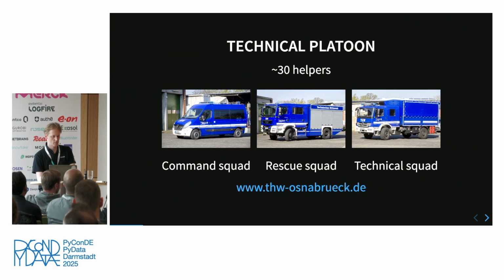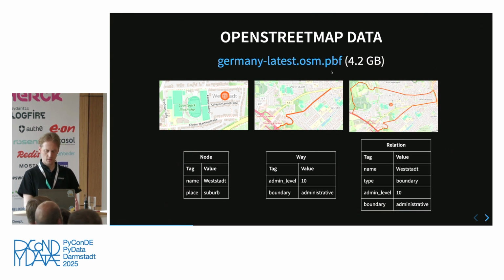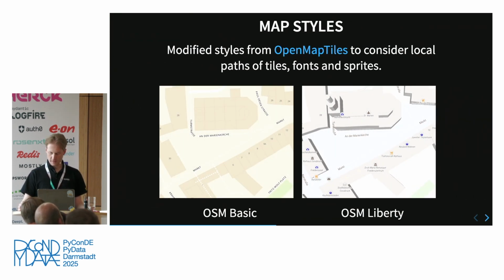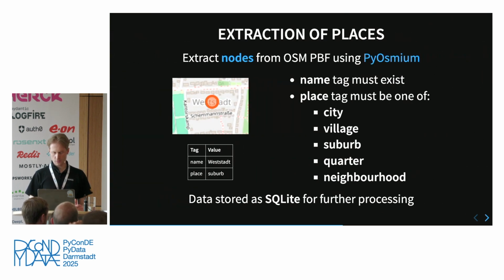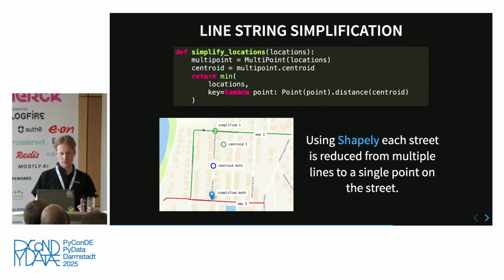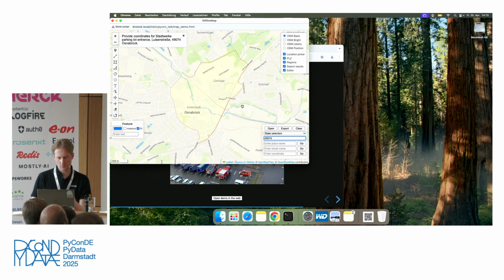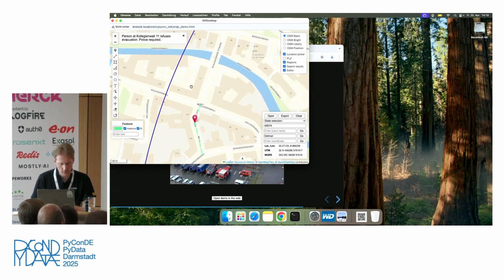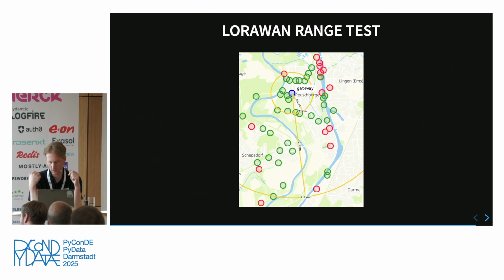Offline Disaster Relief Coordination with OpenStreetMap and FastAPI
🎓 A custom offline mapping system enables disaster response coordination using OpenStreetMap data and a Raspberry Pi, operating without internet or grid power.

Speakers:
Jannis Lübbe

Description:
This presentation explores the development of an offline disaster relief coordination system using OpenStreetMap data and FastAPI. Lübbe, a sensor developer and volunteer at Germany's Federal Agency for Technical Relief (THW), demonstrates a solution for emergency response scenarios where internet and power infrastructure may be compromised. The system runs on a Raspberry Pi Zero 2W, providing offline map access and coordination capabilities through a local Wi-Fi hotspot. The implementation combines OpenStreetMap vector data, compressed using the MBTiles format, with a FastAPI backend and LeafletJS frontend for map rendering and interaction. Key features include offline search functionality for locations and streets, UTM coordinate system support, and drawing tools for situation mapping. The system processes OpenStreetMap data using PyOsmium and implements efficient location searches through a custom Rust module. A live demonstration showcases practical application during a simulated bomb disposal scenario. The project also explores integration with LoRaWAN technology for tracking emergency response units and environmental sensors. While currently a prototype, the system addresses the need for reliable offline mapping solutions in disaster response situations where traditional communication infrastructure is unavailable.

About:
Python Softwareverband e.V.:

NumFOCUS Inc.